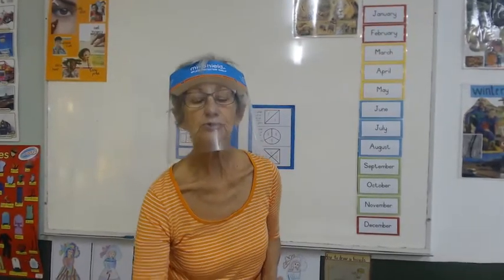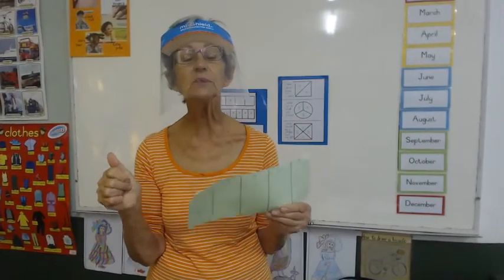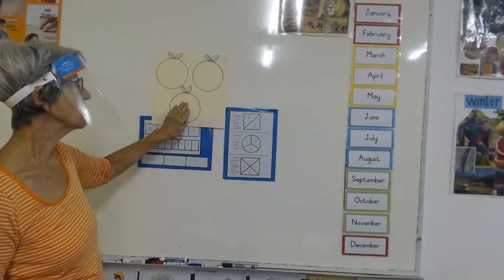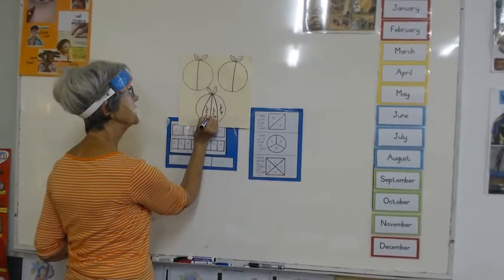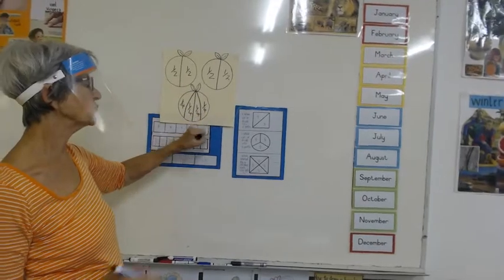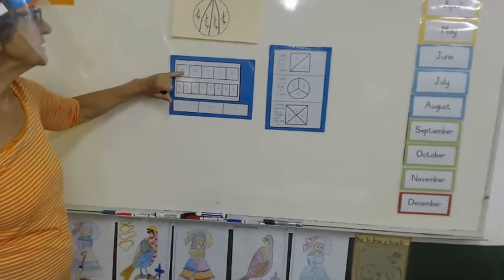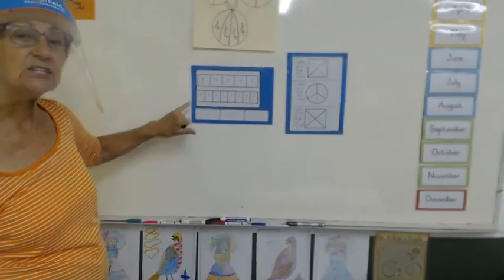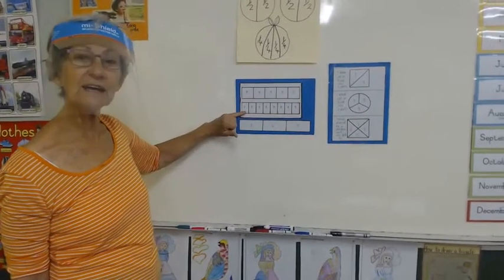Grade 2 4 June